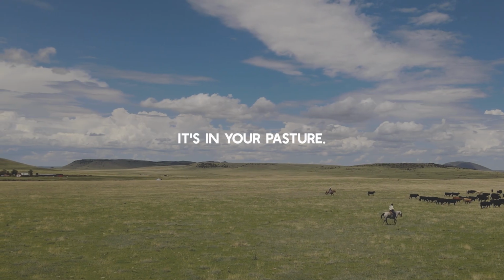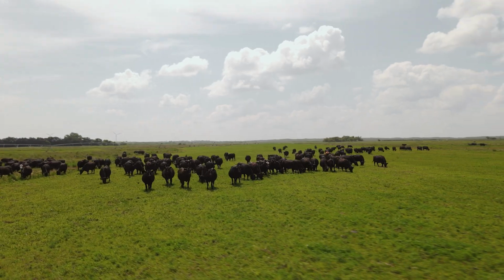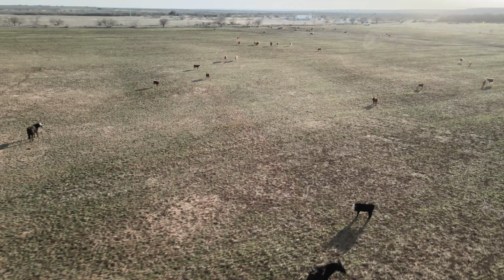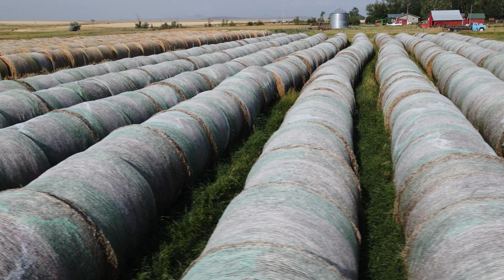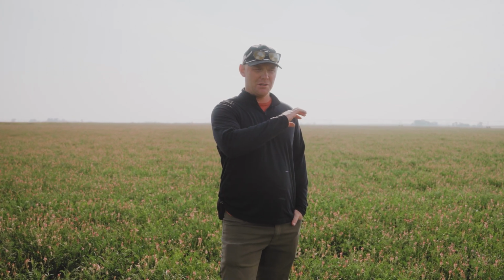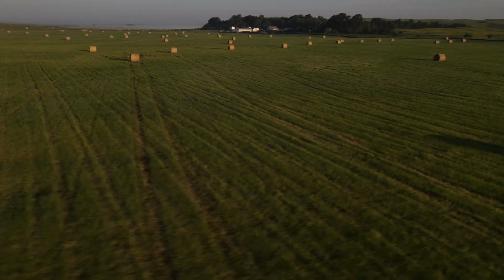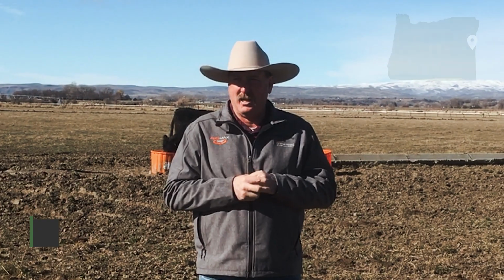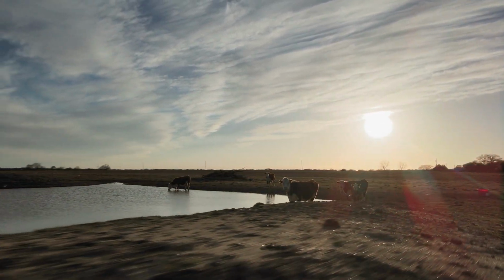Most Cow/Calf Operations Don't Realize How Much Money They're Losing!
Most cow-calf operators are bleeding profits — and they don’t even realize it. This video uncovers the cold, hard truth about hidden losses on the ranch and shows how smarter soil and cattle management can flip the script.

Hear firsthand how one operation went from barely breaking even to boosting their hay yield by 22%, cutting winter feed costs, and packing on pounds without extra pasture. With products like Rhyzogreen and Riomax, these ranchers aren’t just surviving — they’re scaling.

Discover Rhyzogreen®, by Riogen®.
We're passionate about making a difference in agriculture. A difference that adds to your pocketbook. With Rhyzogreen®, we're feeding the microbes in the soil to impact root structure, plant health, and ultimately yield. Bottom line, soil health directly correlates to plant health. Feed those microbial communities. Stimulate life. Set in motion a wonderful natural response.